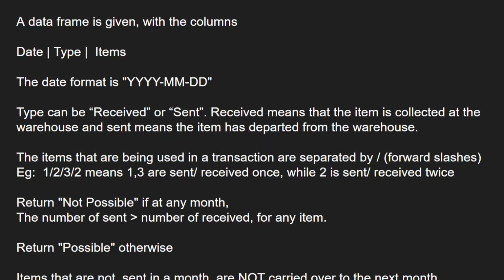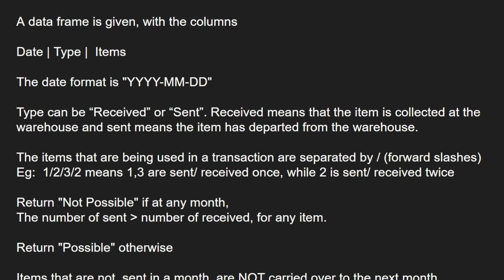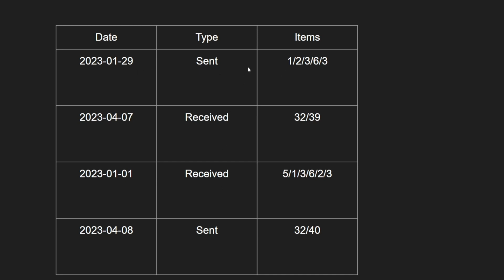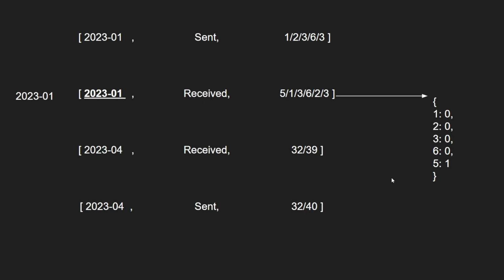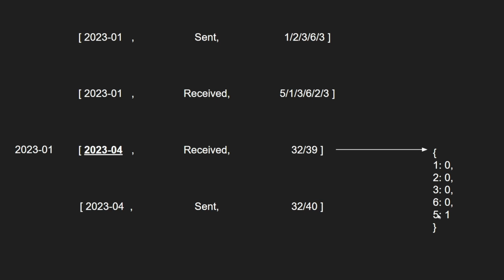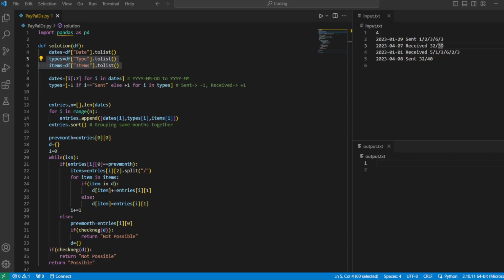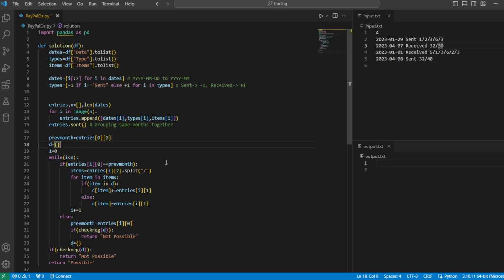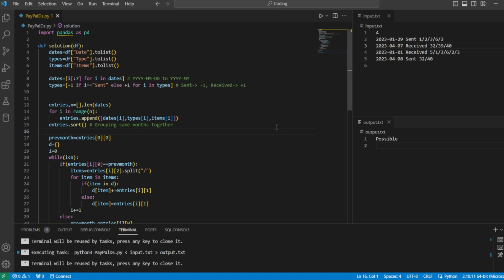AlgoDays | PayPal | Check for DataFrame Consistency | Internship | SASTRA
🧩 Problem Statement:
Check whether the given dataframe is consistent.
For more details pause at 0:07.

🔥 Watch and Learn The solution.

Join our chapter !  algozenith.in/chapters/SASTRA-University-101